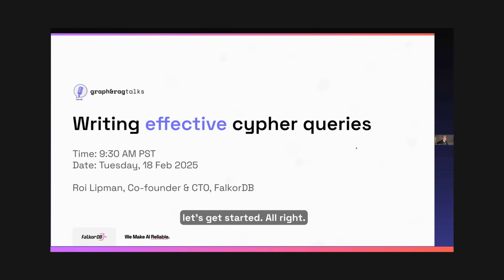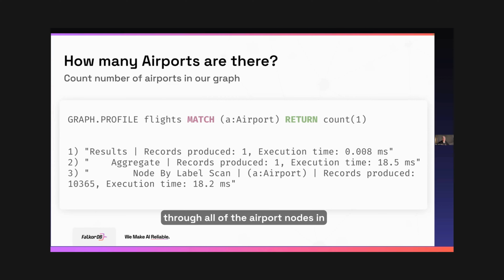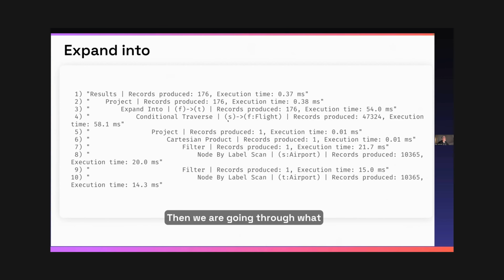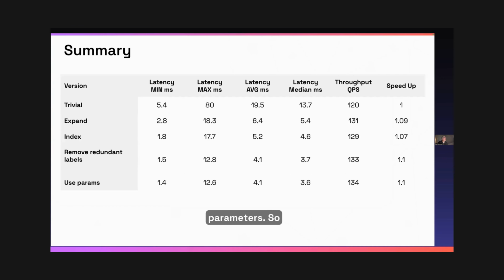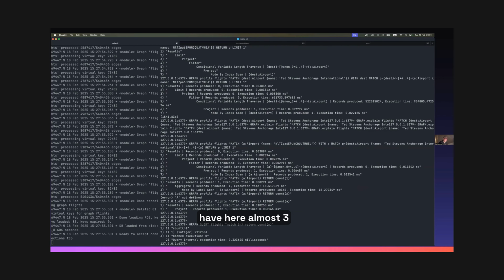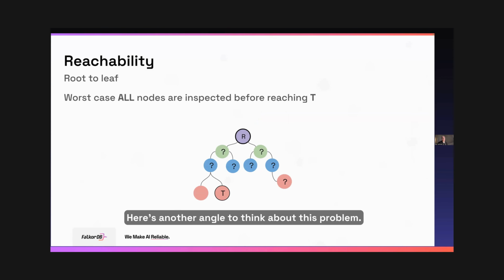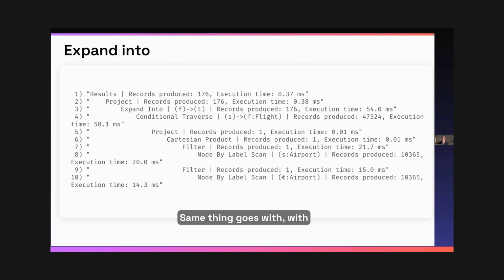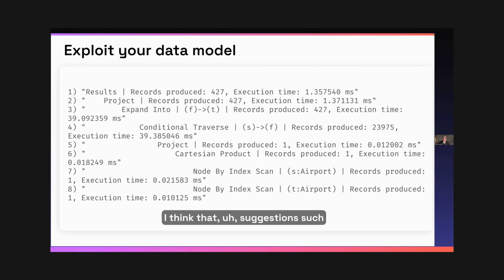Write effective Cypher queries | graph&rag talks by FalkorDB #001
Chapters:
0:00 Write effective cypher queries
1:00 Understand performance
15:52 Query optimization summary
20:19 Code example
20:55 Catching D.B Falkor!
27:22 Q&A
35:38 Build your own knowledge graph (invitation)

Hosted by FalkorDB's CTO, the podcast gives developers actionable insights into writing efficient and performant Cypher queries for graph databases.

The talk focuses on best practices, common pitfalls, and advanced techniques fit for technical developers working with graph-based data models.

Topics covered:
- Introduction to Cypher and its role in graph databases.
- Best practices for writing clean and efficient queries.
- Techniques for optimizing query performance in large datasets.
- Advanced features like aggregations, pattern comprehensions, and dynamic queries.
- Real-world use cases demonstrating practical applications.